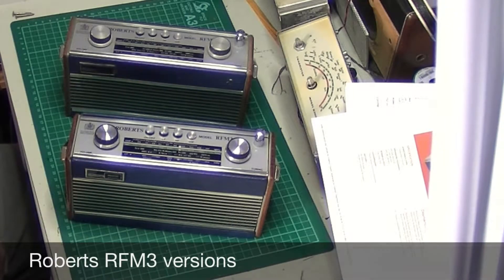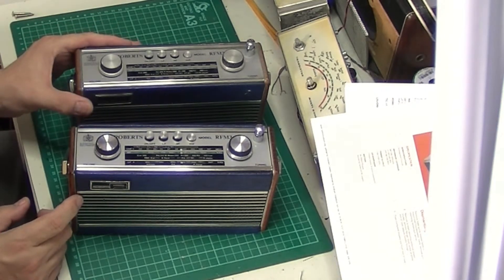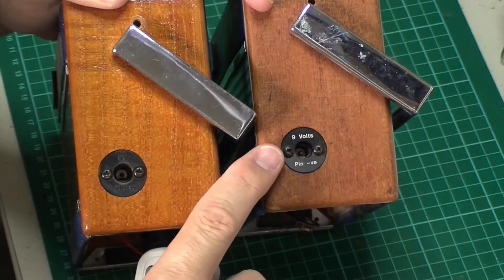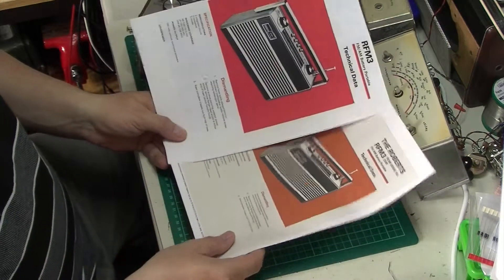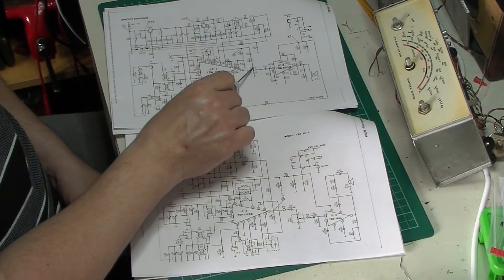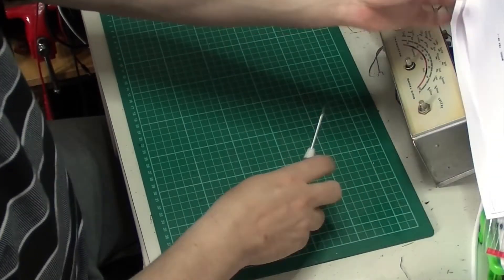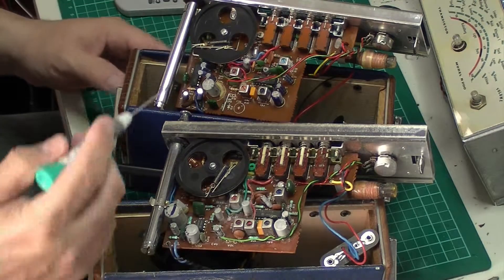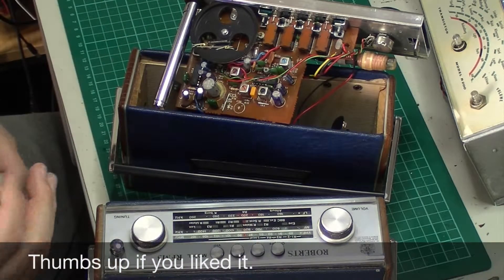Roberts RFM3 radio Part 6: Versions. Which have you got?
This video compares the 2 versions of the RFM3. I have both versions here so I go over the differences. I did do a partial alignment on the restored newer version but didn't show it on camera.